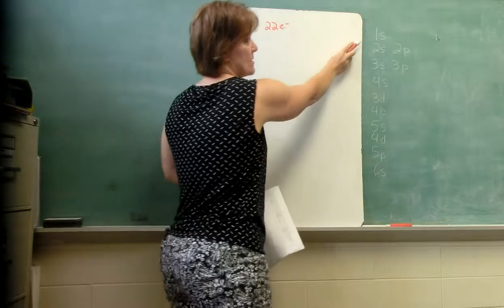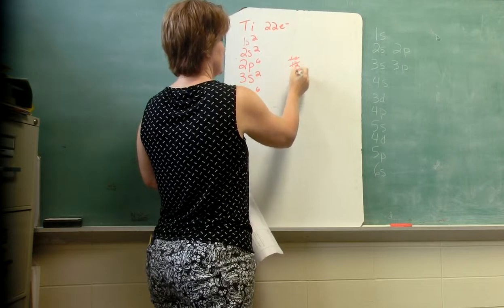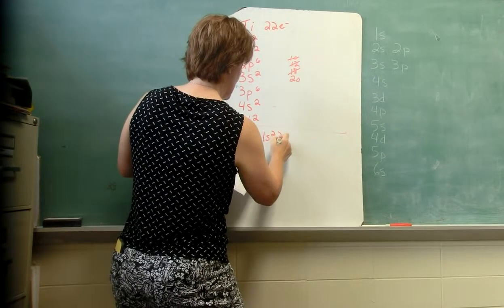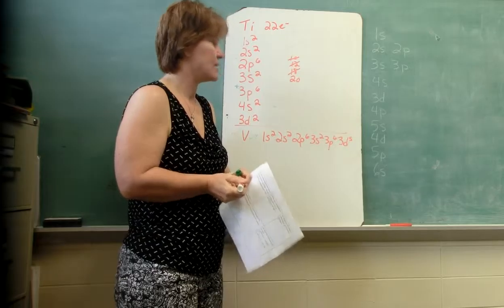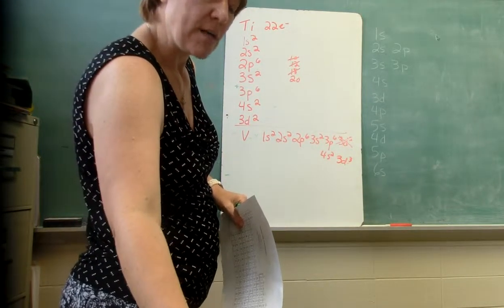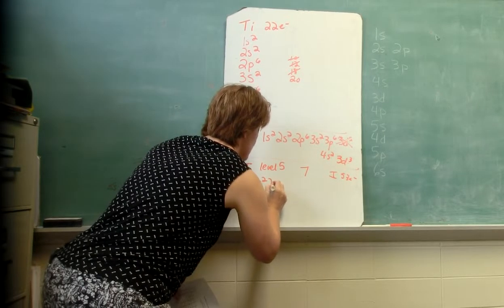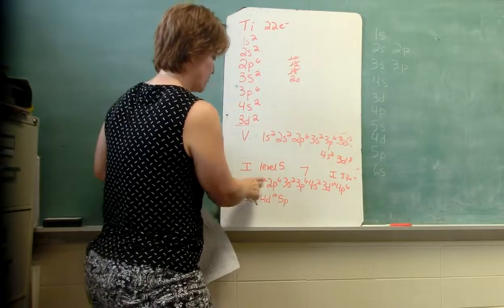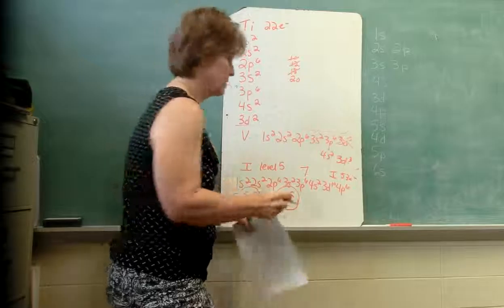Elecconfigprob1 1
worked problems from slide 35 of Ch 4 notes